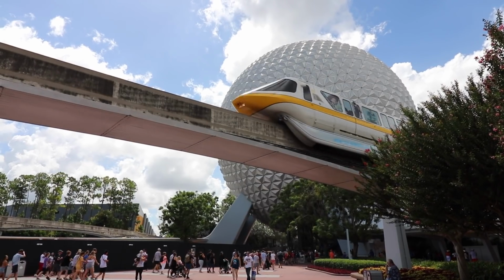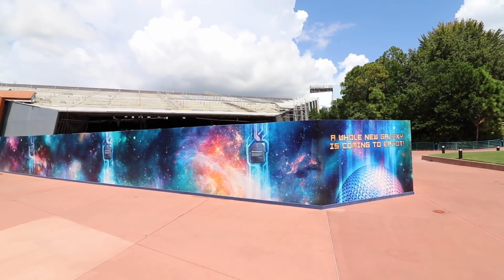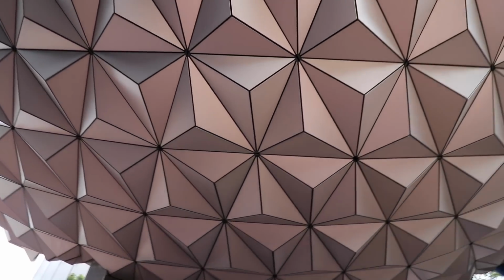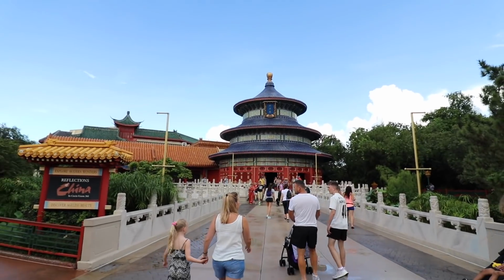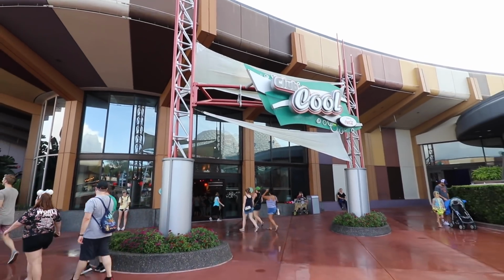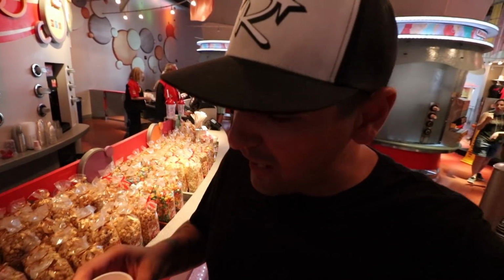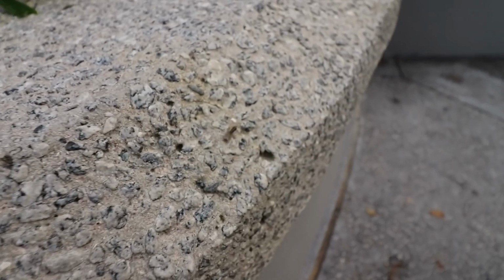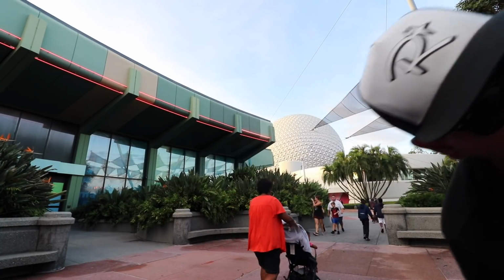The Future of EPCOT: New Rides & More, PLUS! The END of Club Cool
EPCOT is changing! New looks, new lands, new rides! We're walking the trail of all the upcoming EPCOT Changes officially announced, and celebrate our FINAL party in the "Party Zone" of Club Cool! Farewell communicore, Farewell Future World, welcome World Celebration, World Discovery, and World Nature! A Mary Poppins attraction, Moana waters, Ratatouille, the Skyliner, Guardians of the Galaxy, New Spaceship Earth, and so much more!

Honorable mention: Morocco has a new display coming to its forecourt! Sorry it didn't make it into the video, somehow we skipped past! There are so many other rumors, a new Brazilian Pavilion, possible new Journey into Imagination makeovers, the replacement of the living seas! What crazy rumors have you heard? What would you Add to the new EPCOT?

Hope you enjoyed the video! Never miss an adventure!